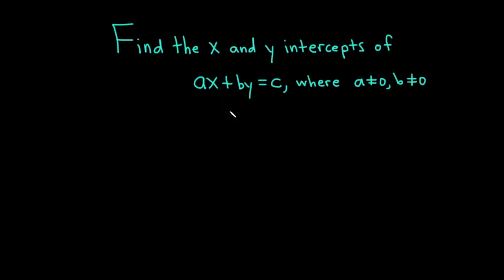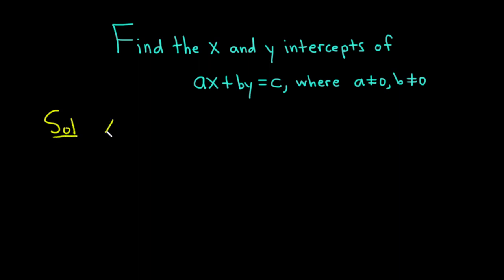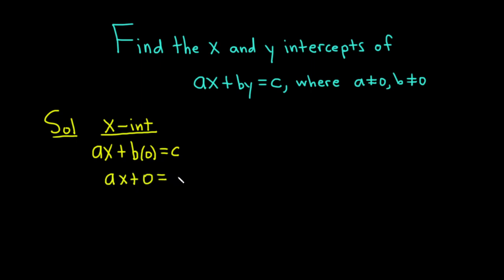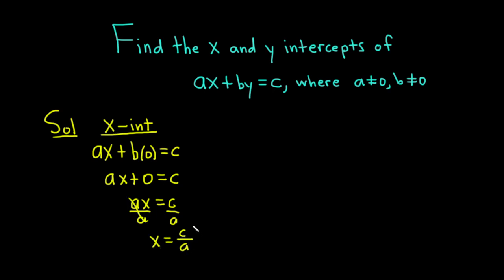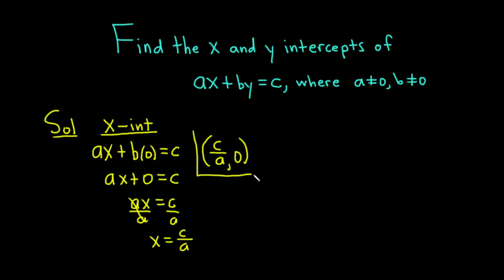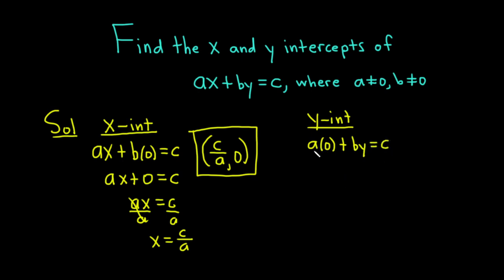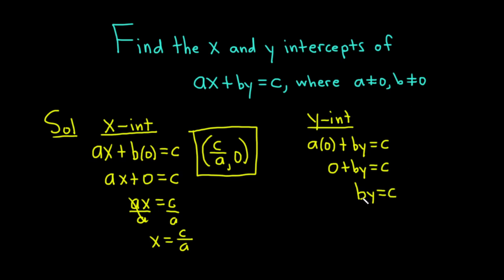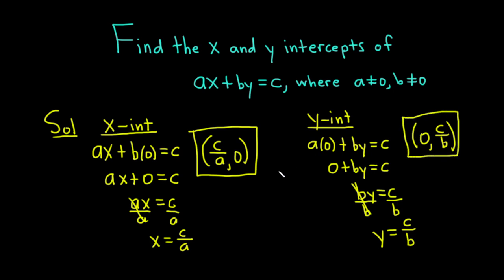Find the X Intercept and Y Intercept of the Line ax + by = c